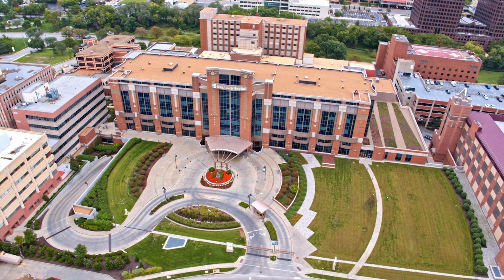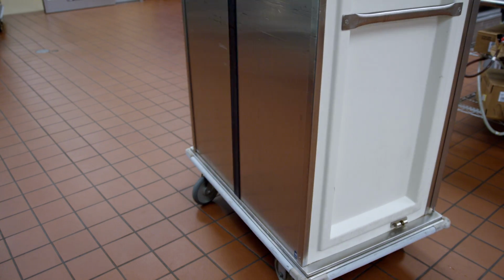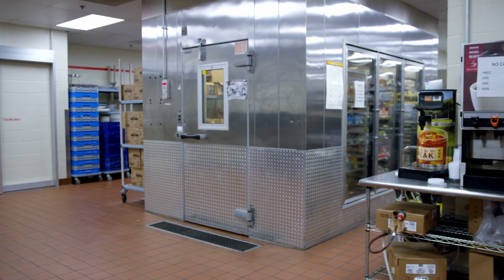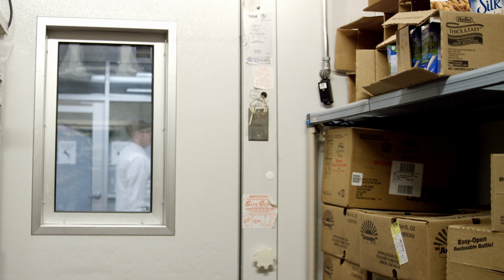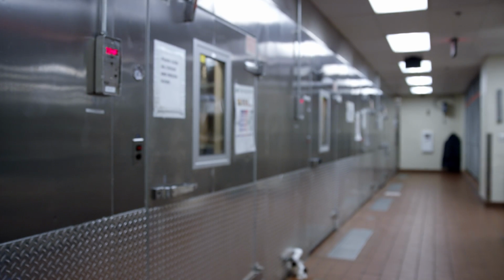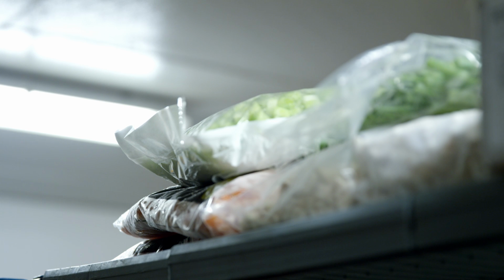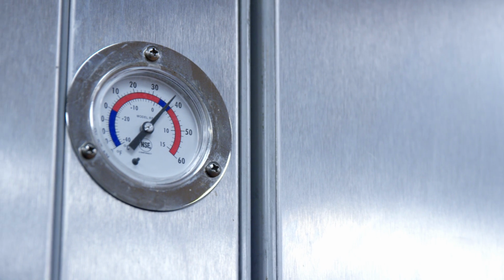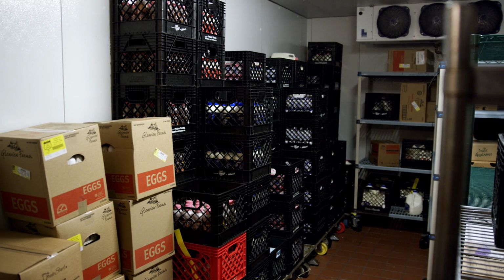Healthcare Customer Testimonial - IOT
24/7 Monitoring and Alert Solution
Includes
• Free ongoing software updates
• Microthingz App (Android, iOS, and Web)
• Temperature sensor logs
• Compliance reports
• SMS/Email alerts when temperatures fall out of range
• Unlimited number of alert recipients
• Corrective action recording
• Floor plan to visualize temperature recordings
• Tech Support (email and phone)